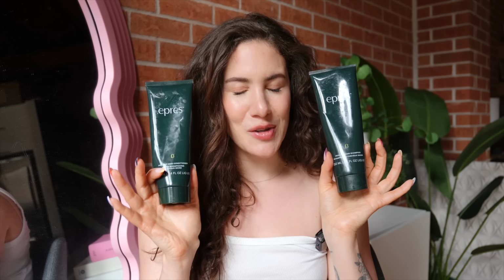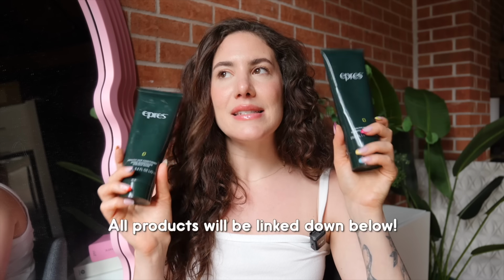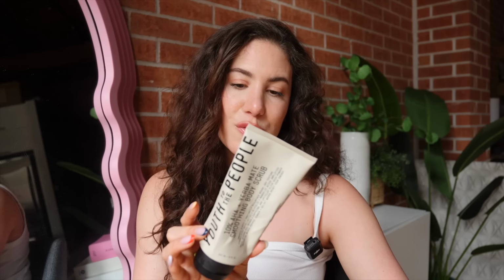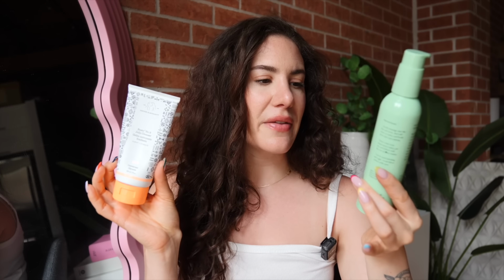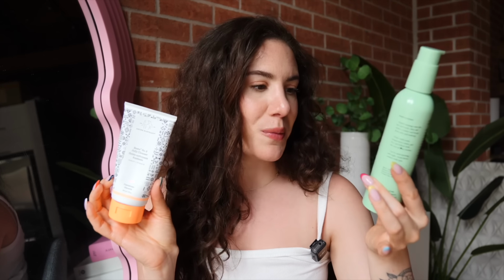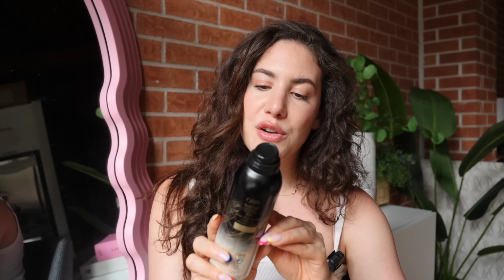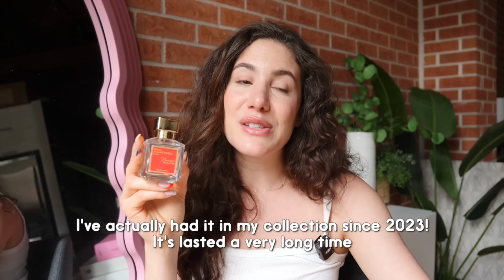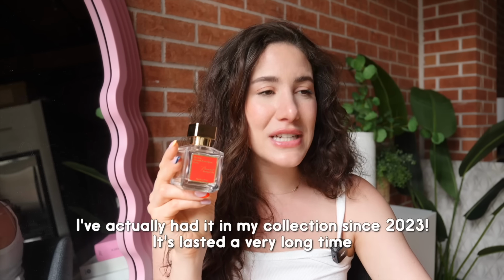I Finished These Beauty Products… And I Have Thoughts 👀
In today’s empties video, I’m sharing all the beauty products I’ve used up—from skincare and makeup to haircare and more! Find out what’s worth repurchasing, what I’ll never buy again, and my honest reviews of each product.

Products mentioned:

YOUTH TO THE PEOPLE | 10% Aha + Yerba Mate Smoothing Energy Body Scrub
Haruharu Wonder cleansing oil